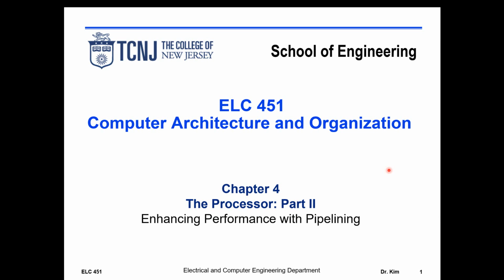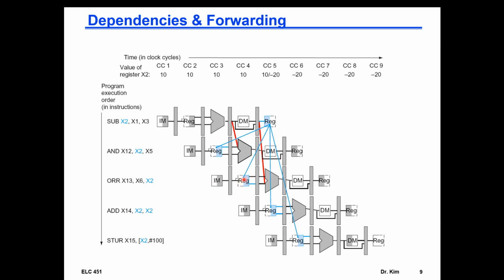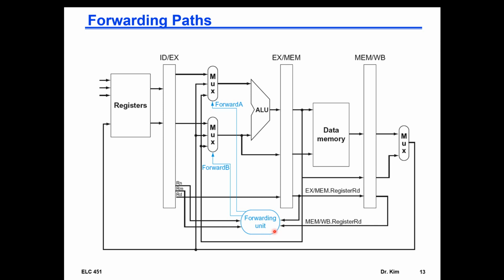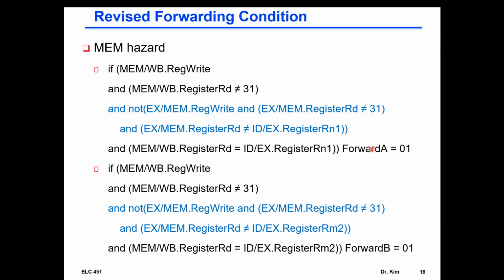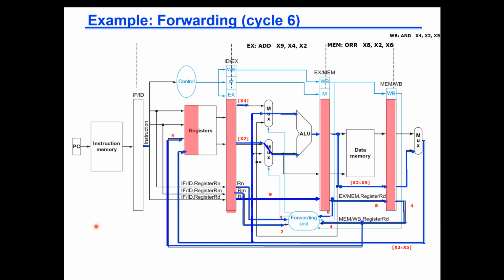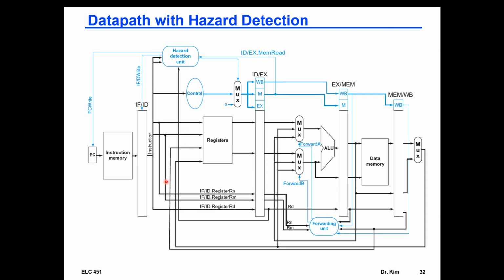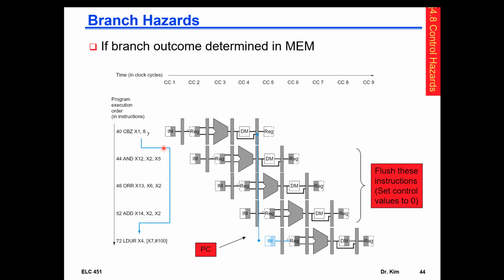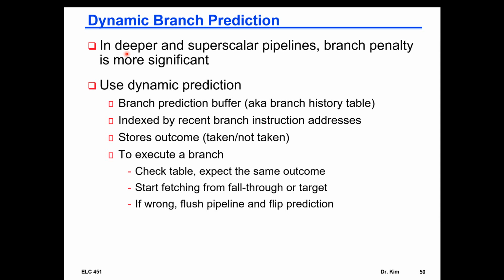Computer Architecture Course - Chapter 4 - Processor - Part 4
Chapter 4
Processor
Part 4